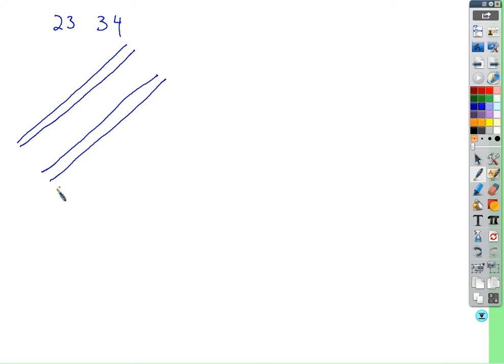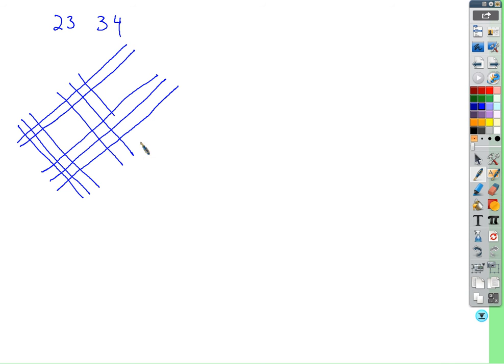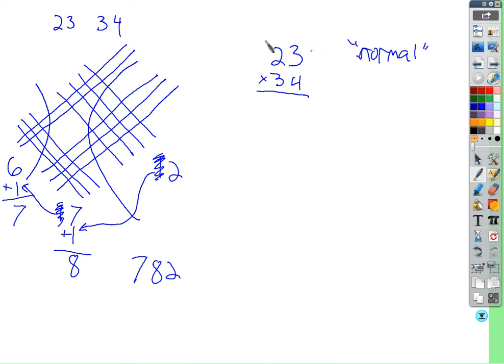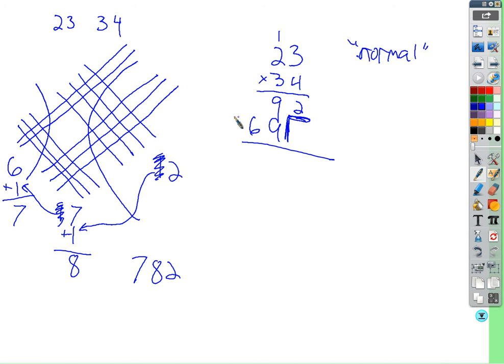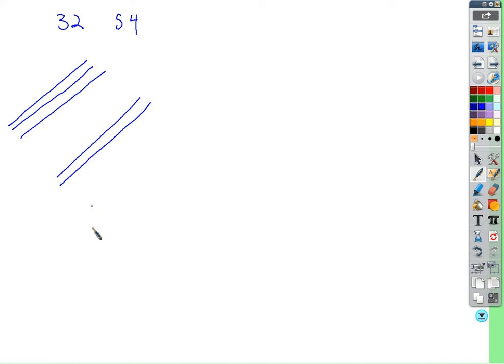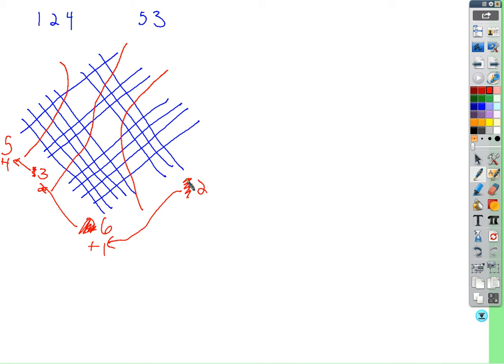Stick (baseball) multiplication